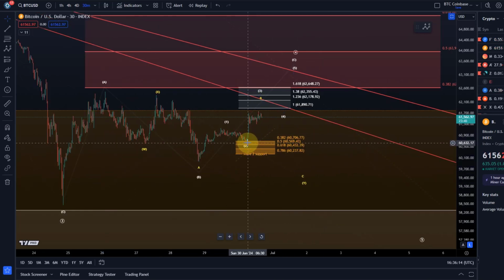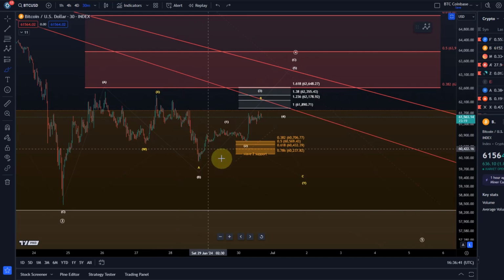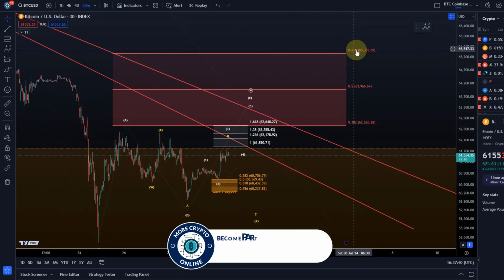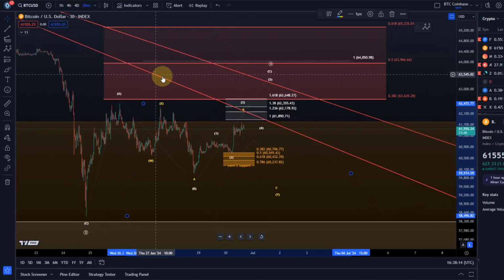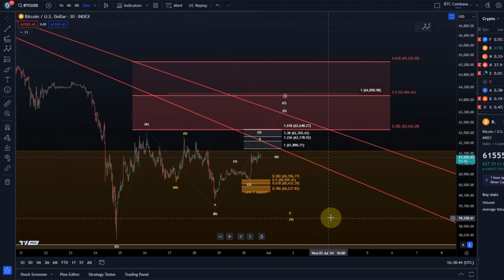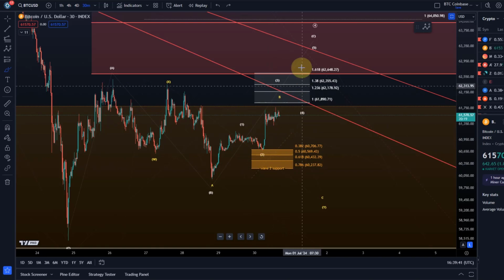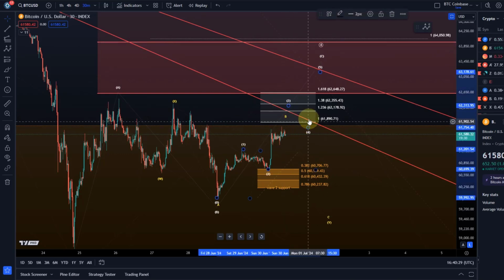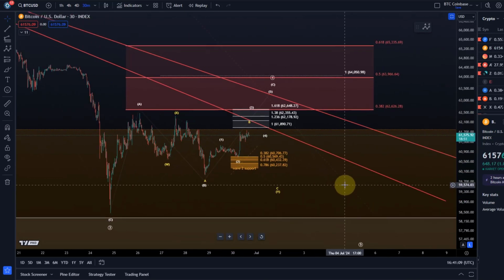Bitcoin (BTC): Higher Still Possible? Bullish and Bearish Elliott Wave Analysis Scenarios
👉 Trade on Coinbase:
Receive $10 in BTC (see terms on website):

👉 Trade on Kucoin:
Receive a 20% fee discount:

👉 Trade with Trading212:
Receive shares worth up to $100: